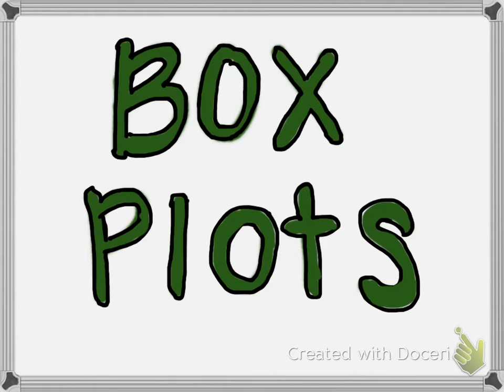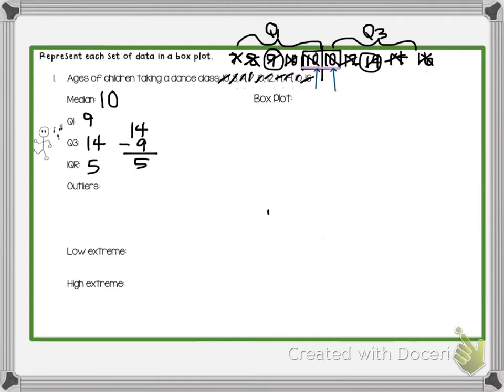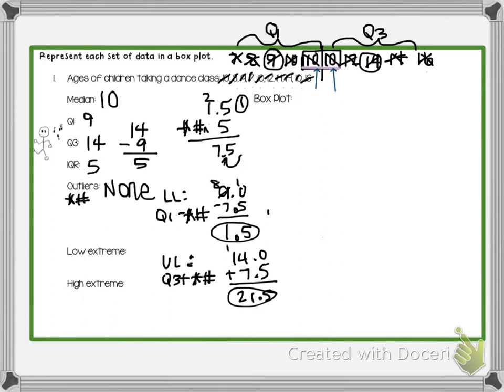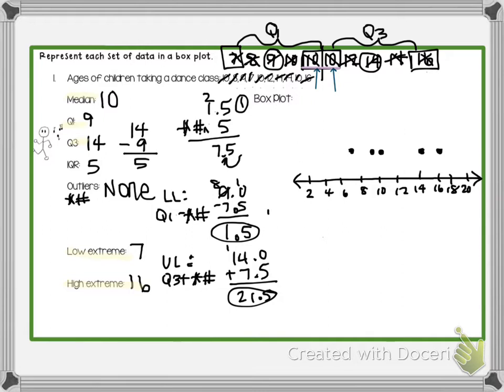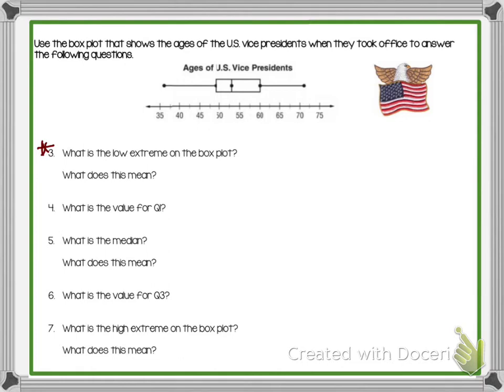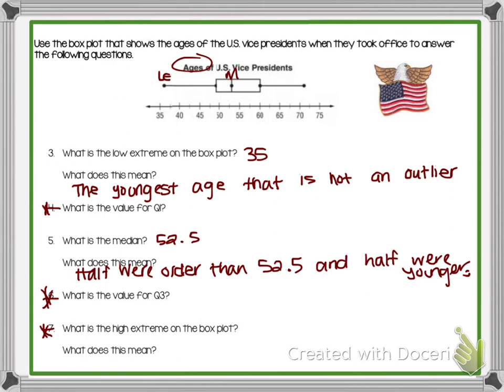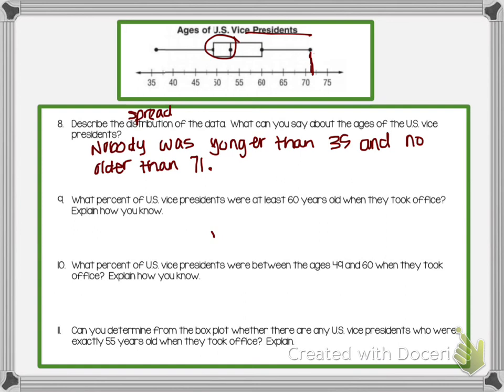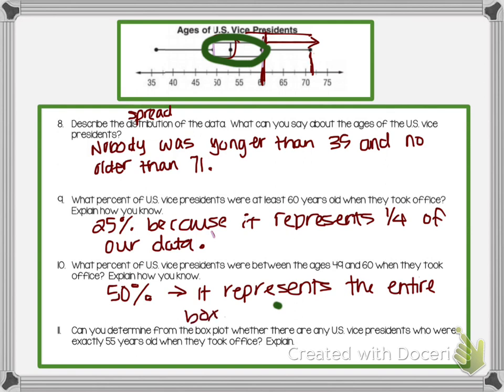Box Plot Practice